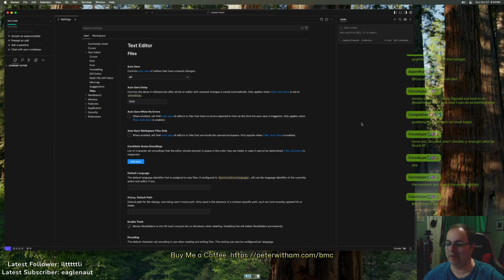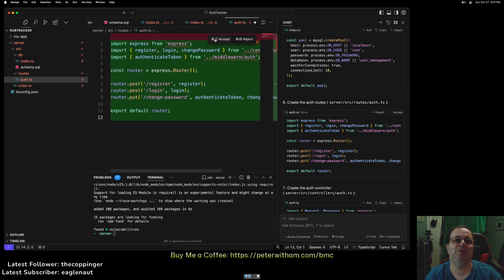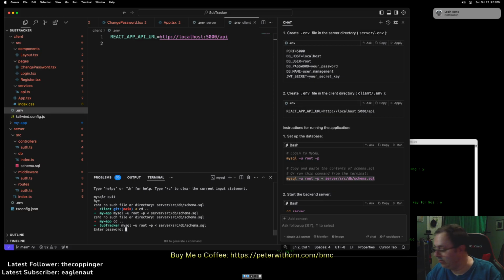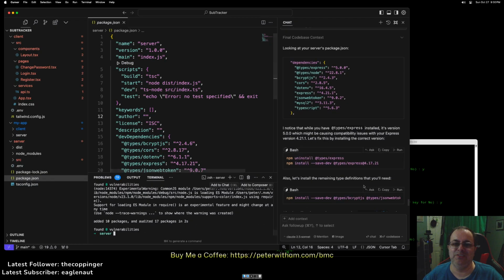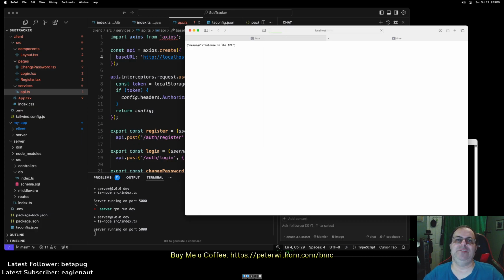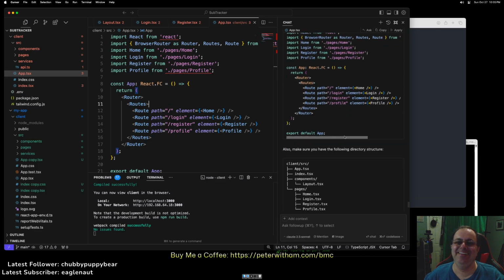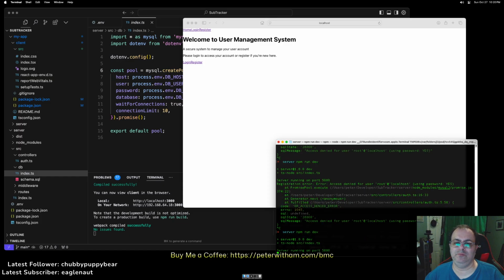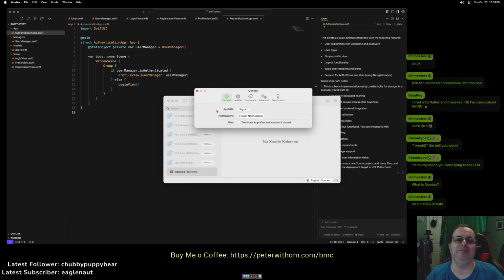Taking a look at Cursor